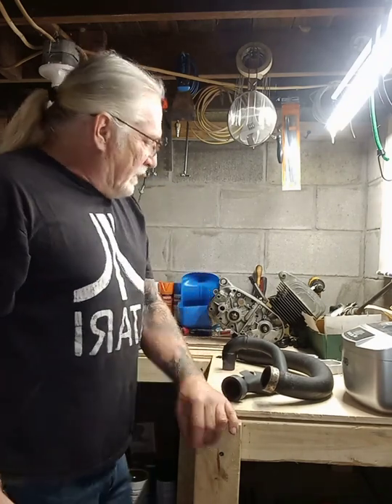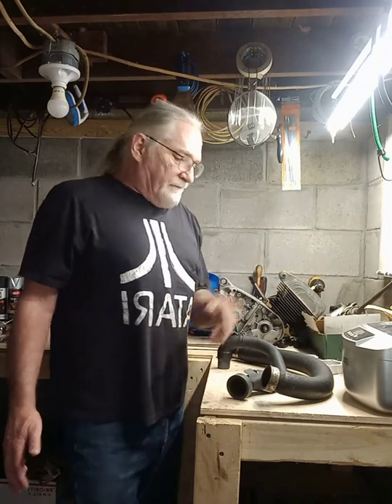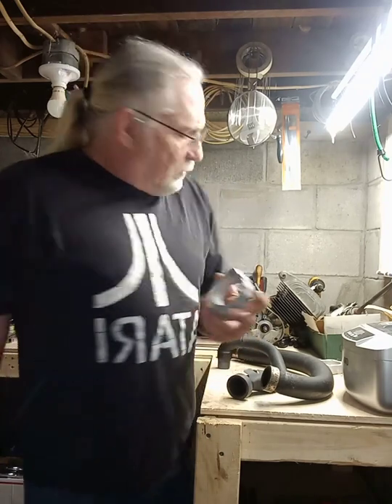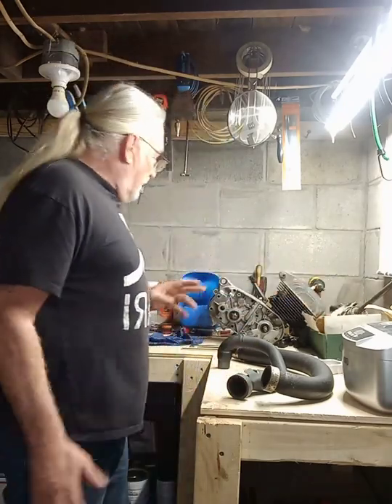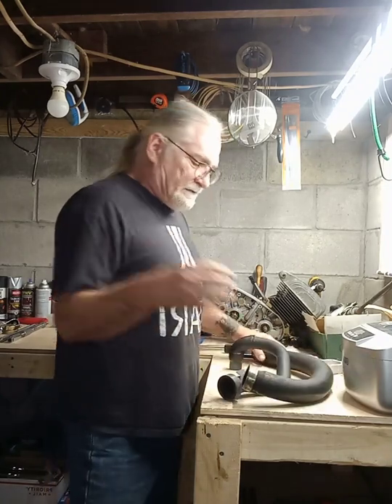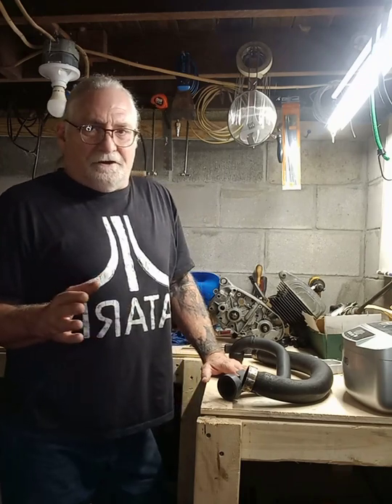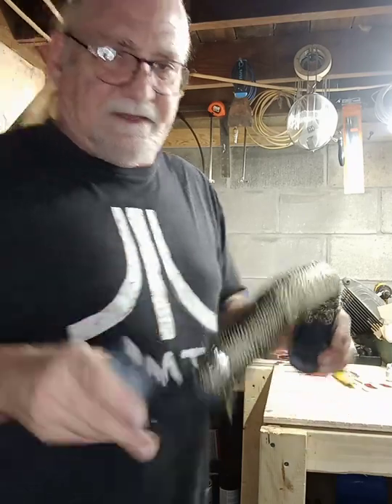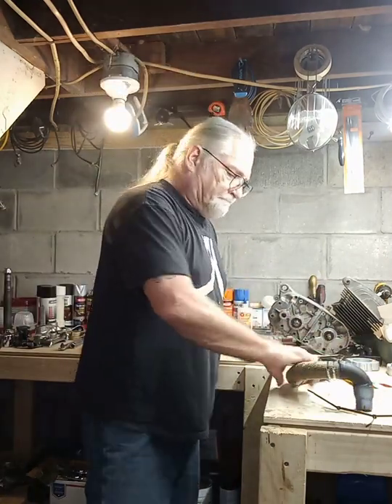MOTORCYCLE EXHAUST PIPE WRAP , HOW TO...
Motorcycle exhaust wrap, in this video you will learn step by step,  how to wrap exhaust pipes. you will be shown what materials you will need , and the procedure to DIY your own exhaust pipes